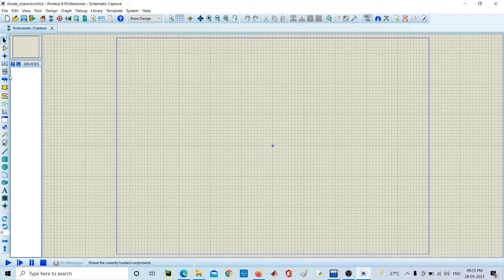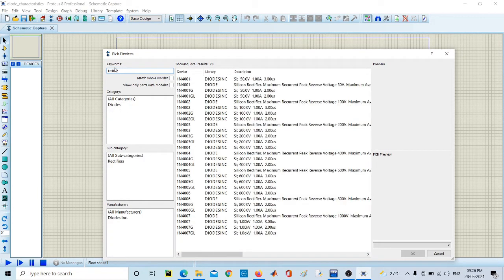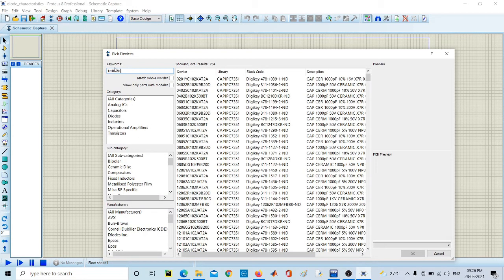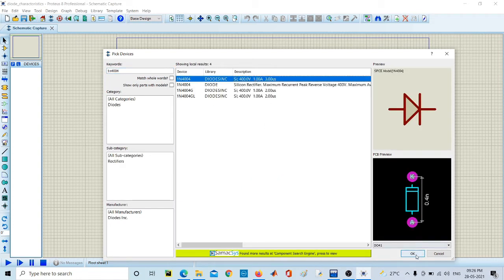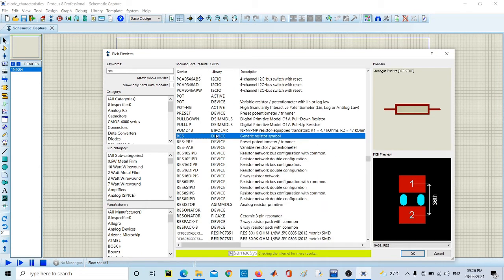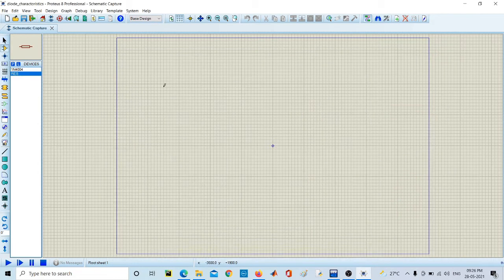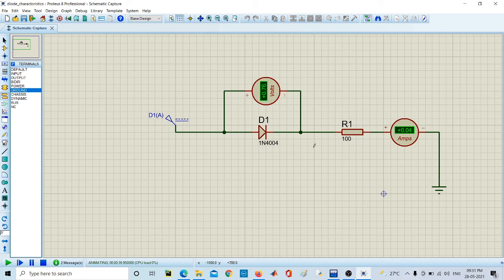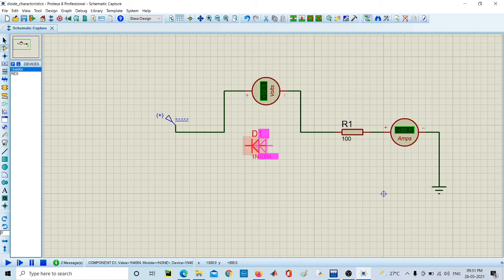how to examine the characteristics of a diode. how to measure current through a diode.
diploma student
basic electronics